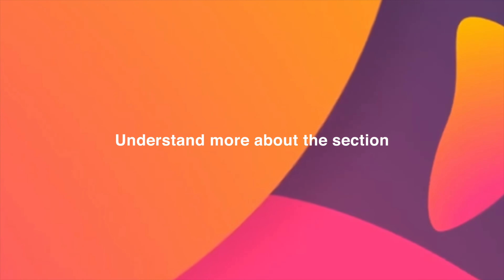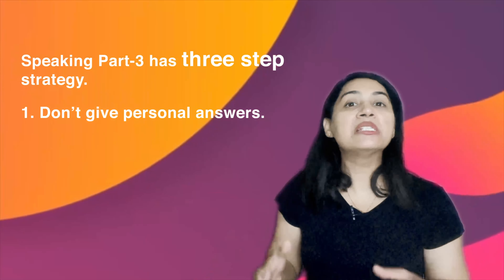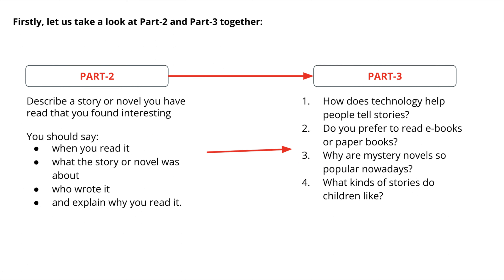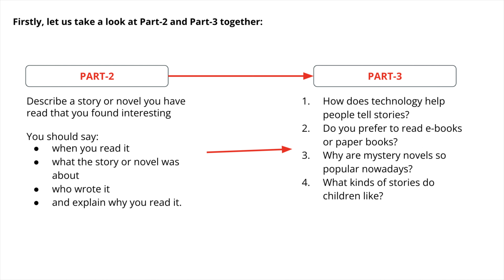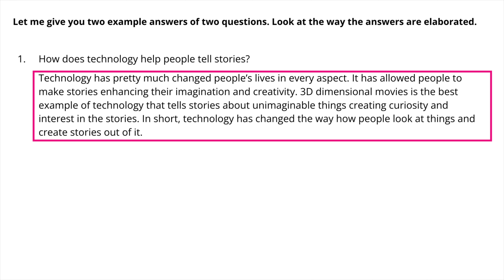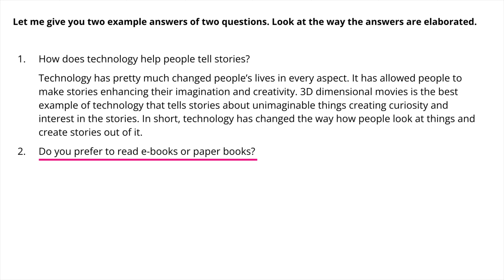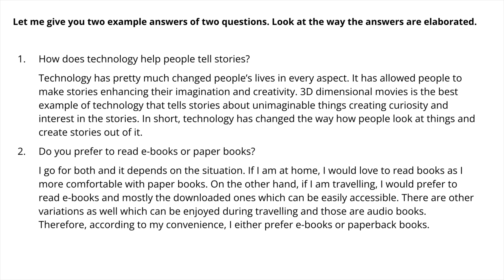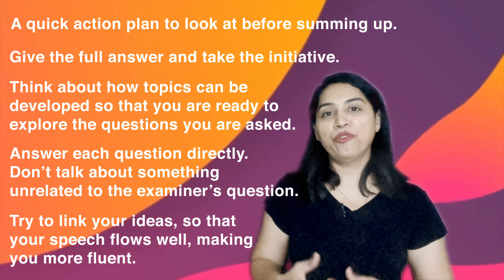IELTS Speaking Part 3 Questions & Answers (January 2023)